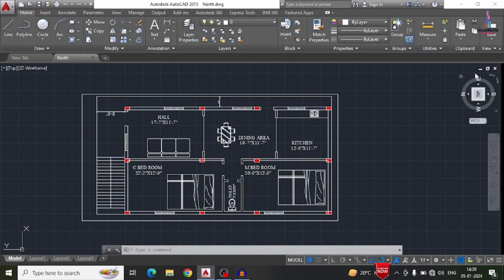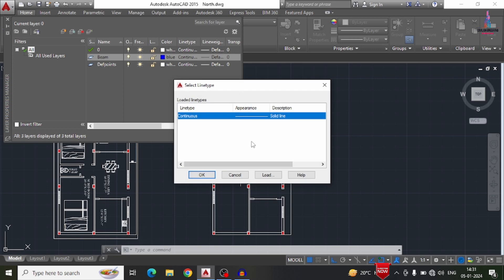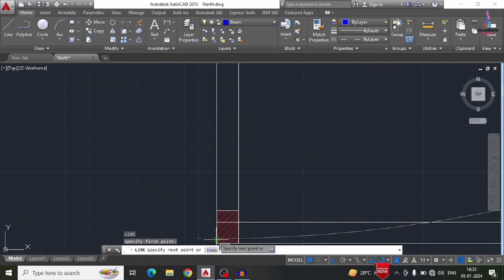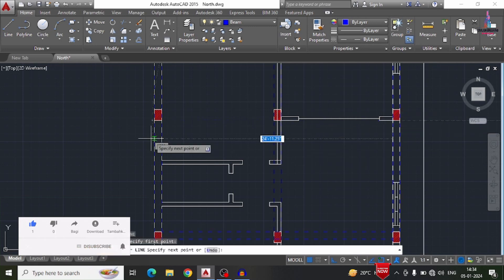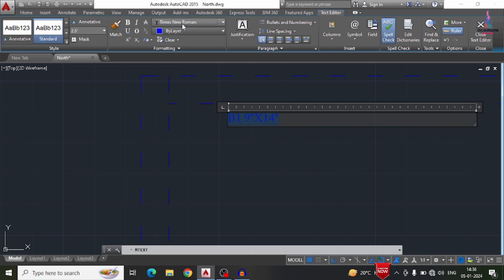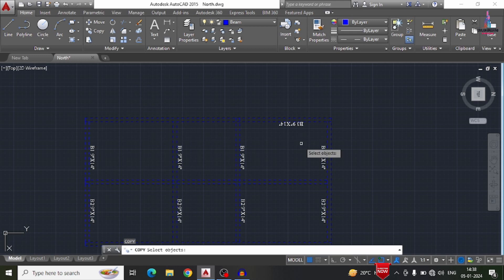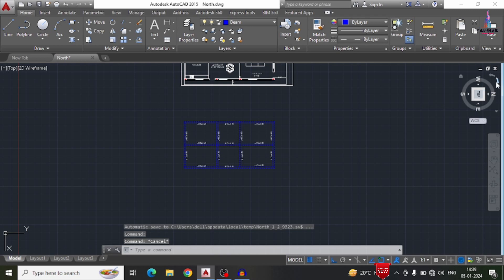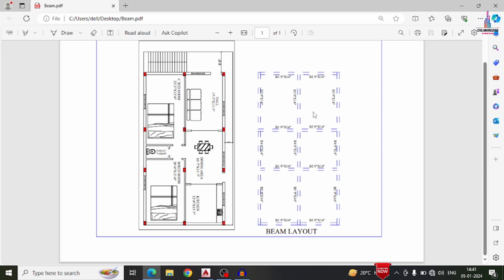Draw Beam layout in auto cad software | Building plan | Civil engineering | shravan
Memberships link

In this Video lecture you are able to learn about Draw Beam layout in auto cad software | Beam layout | Building plan | Civil engineering | shravan |